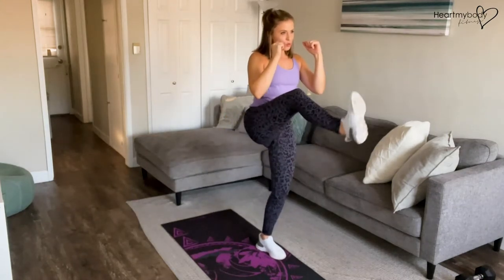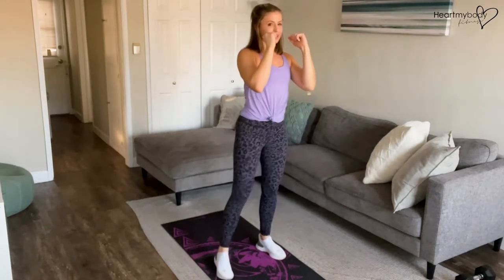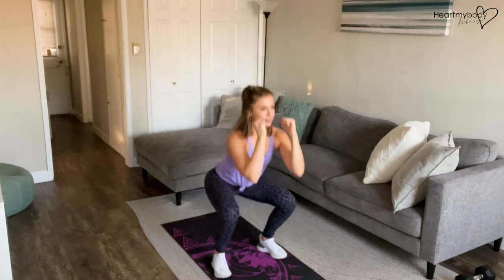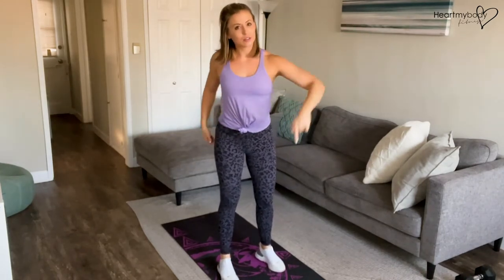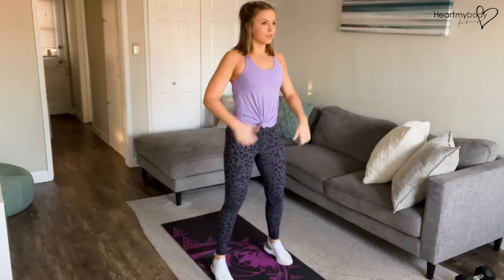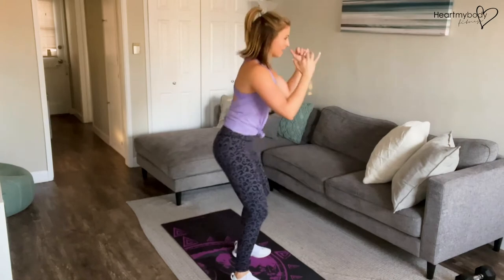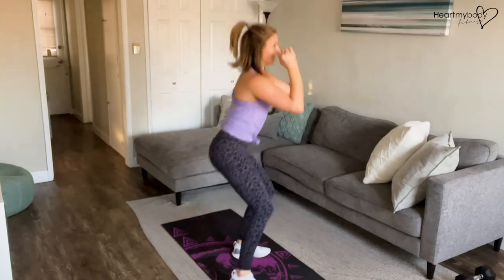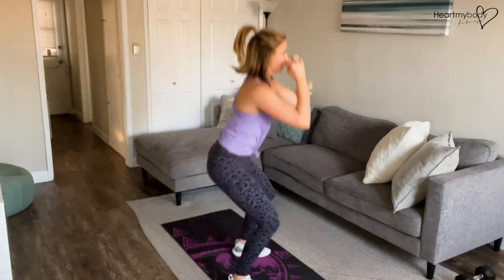How to do a Squat to Front Kick